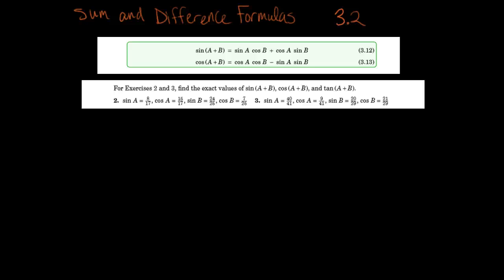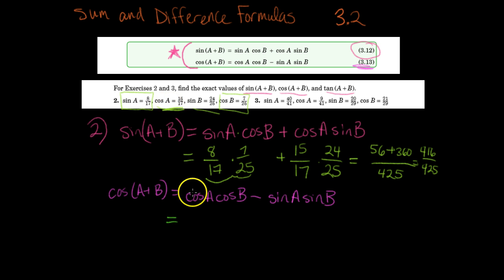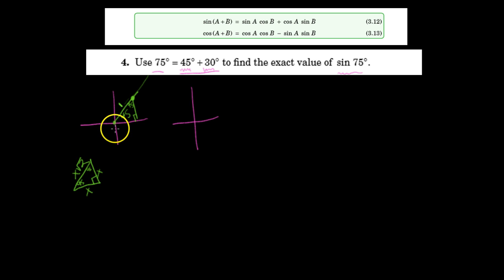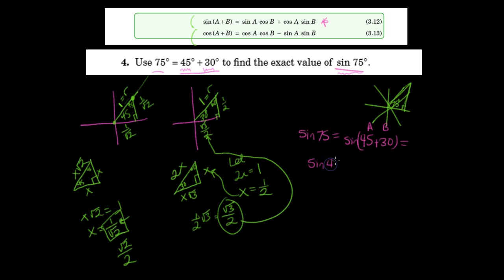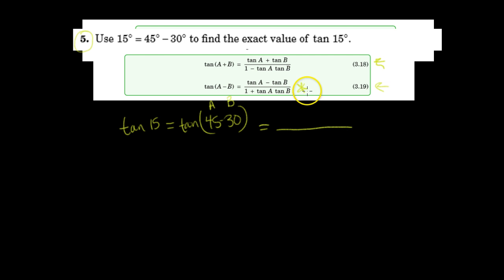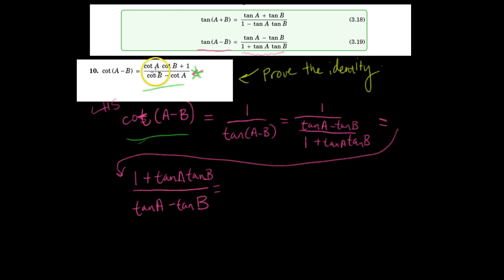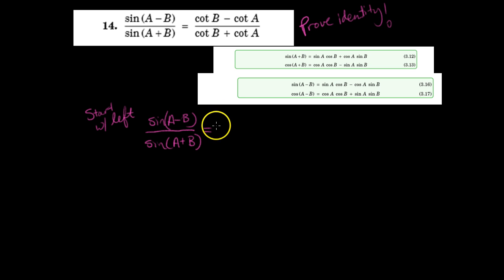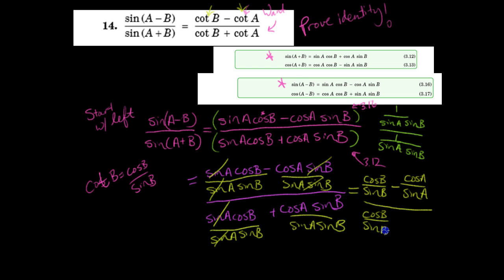3.2 Sum and Difference Formulas